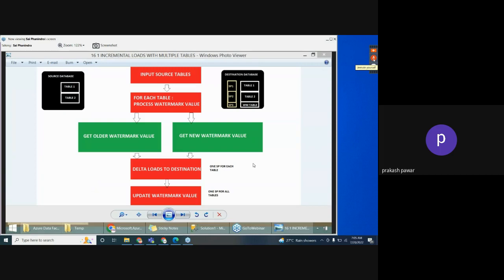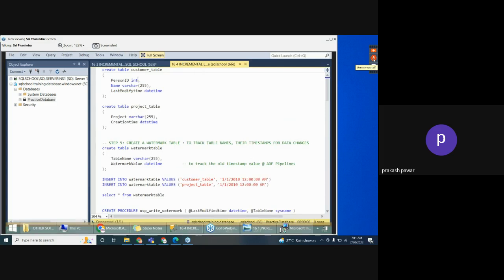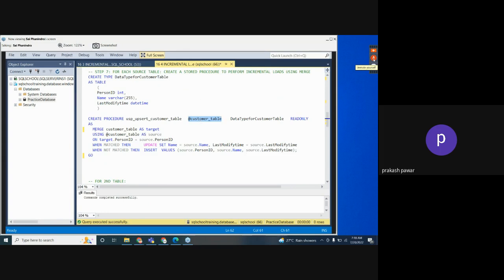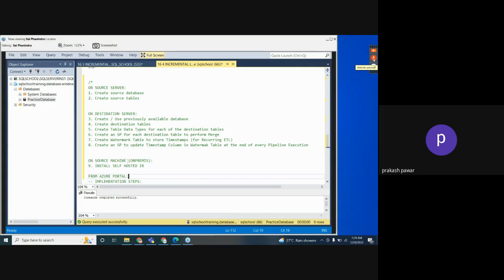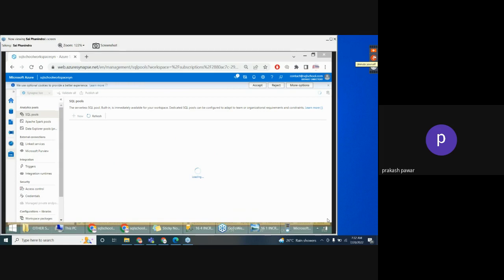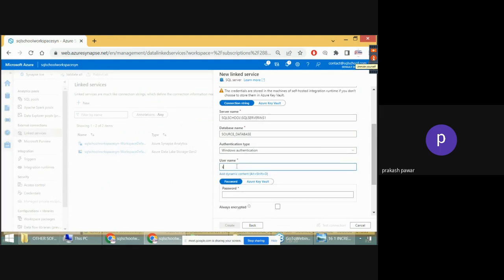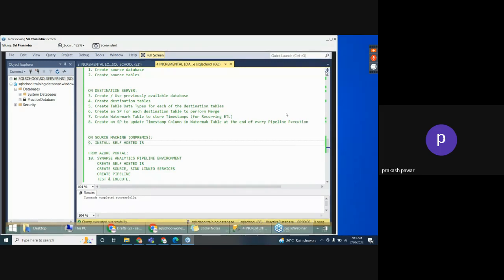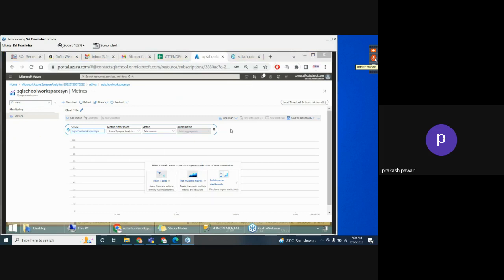20 19 07 2022 7kvf fhdd vjr